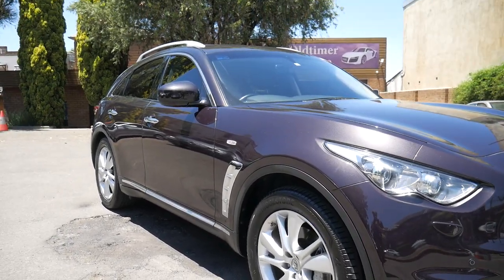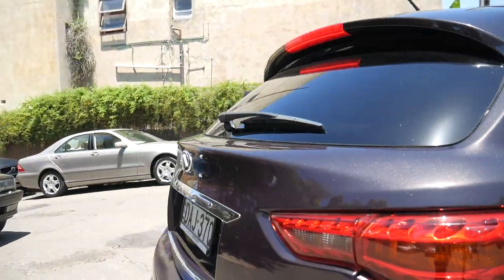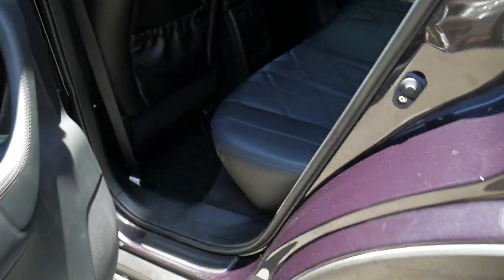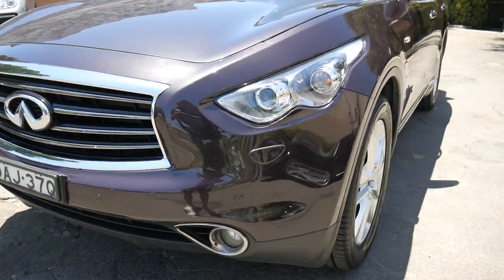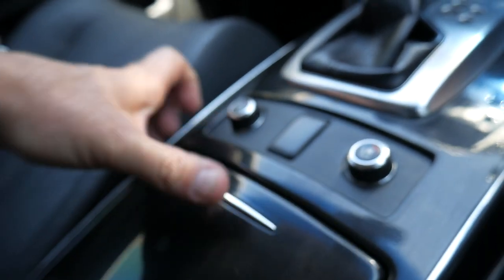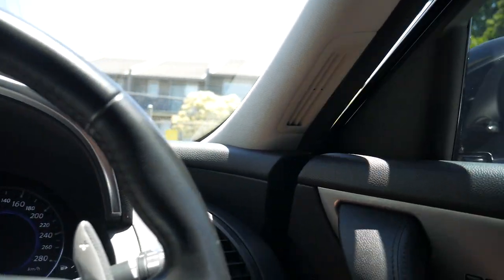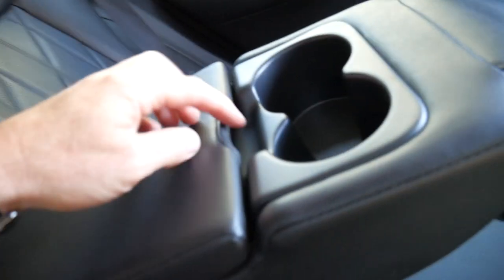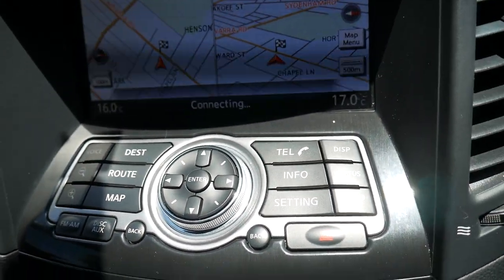Infiniti FX30d GT - 2013